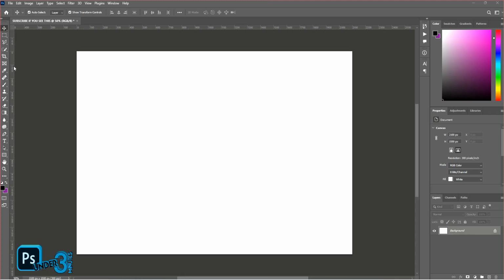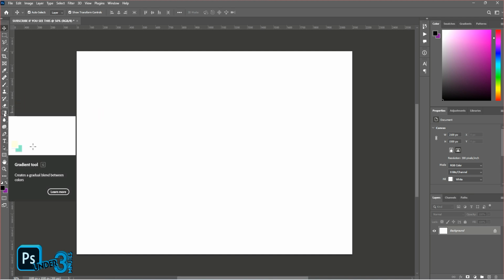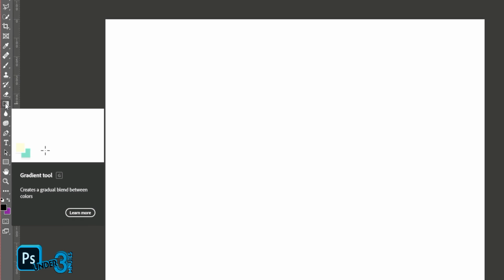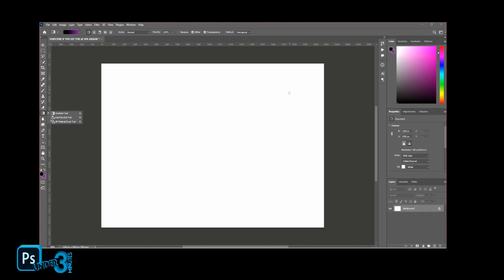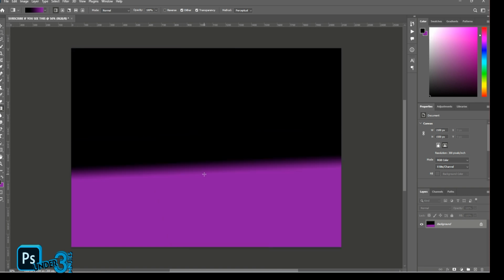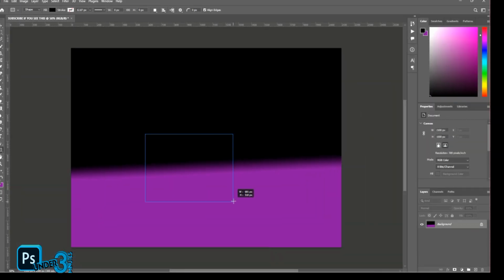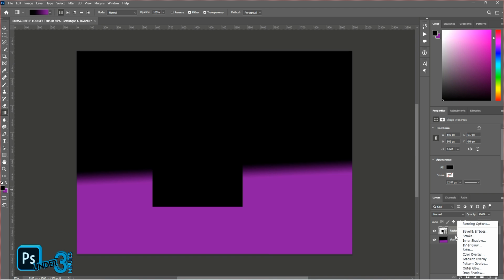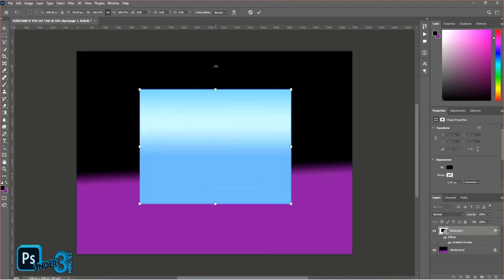How to use the Gradient Tool in Adobe Photoshop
Welcome to Episode 4 of 'Photoshop under 3 Mins

In this quick tutorial, we'll explore the basics of the Gradient Tool in Adobe Photoshop. Learn how to create stunning gradients, customize colors, and enhance your images in just a few clicks.

Whether you're a beginner or a seasoned pro, this episode will show you how to unlock the power of gradients in Photoshop. So, let's dive in and take your editing skills to the next level!

I am Ofosuhene Apenteng,  Apt Studios on YouTube